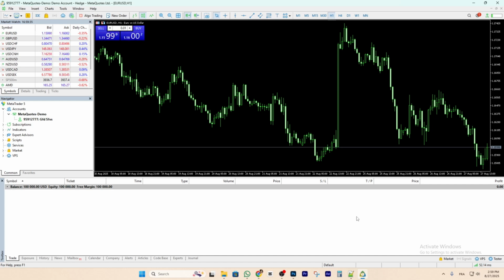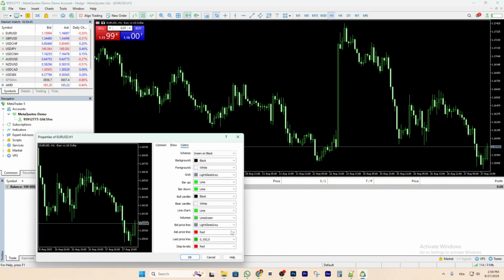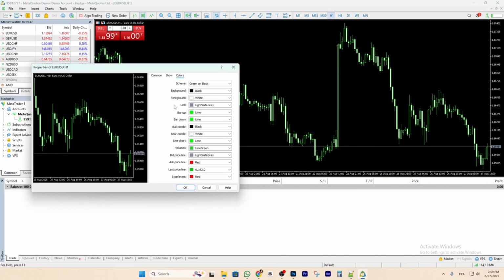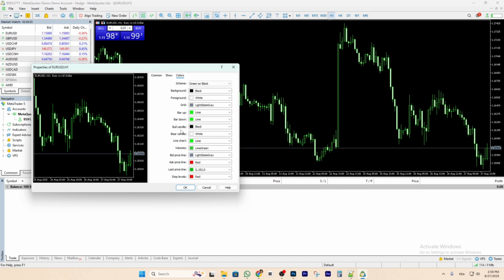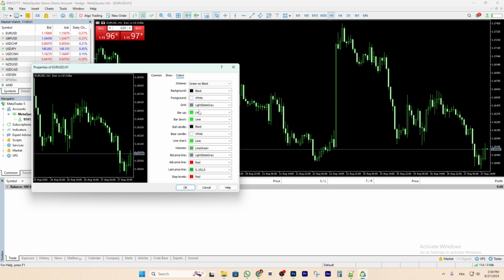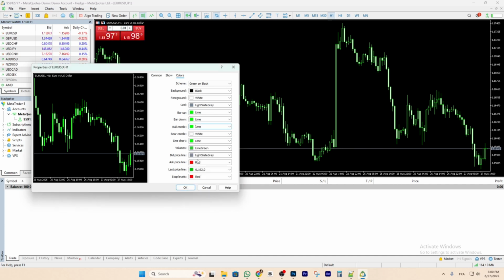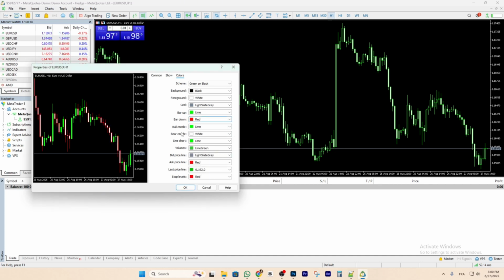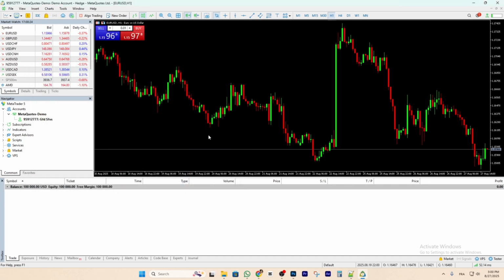How to Change Candle Colors in MetaTrader 5 (MT5) - Simple Tutorial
How to Change Candle Colors in MetaTrader 5 (MT5)
Learn how to change the colors of candlesticks in MetaTrader 5 (MT5) quickly and easily. This tutorial helps traders customize their charts for better visibility and analysis, perfect for both beginners and experienced traders.